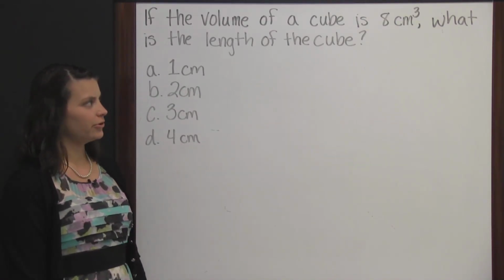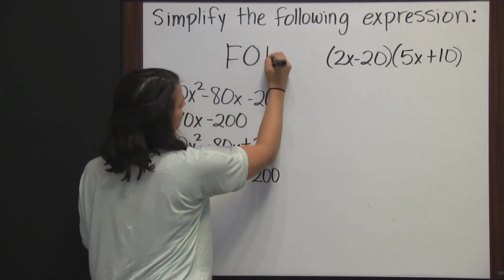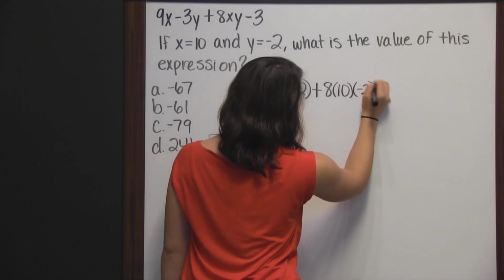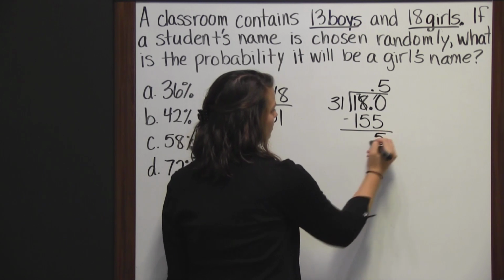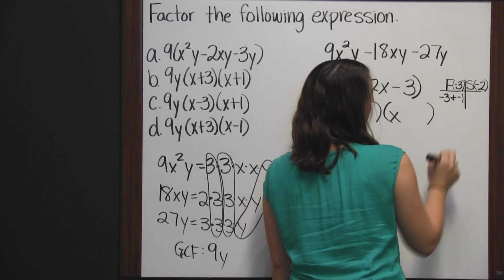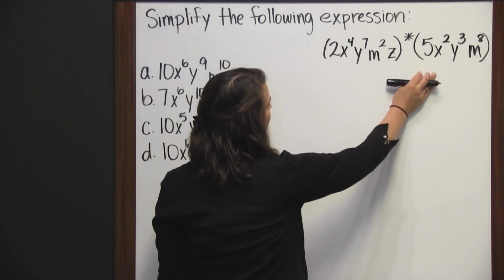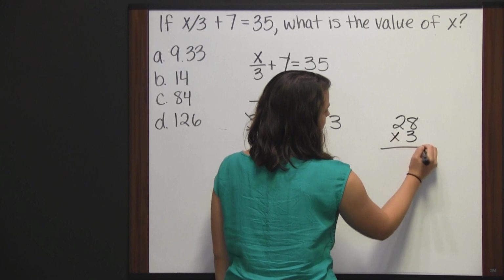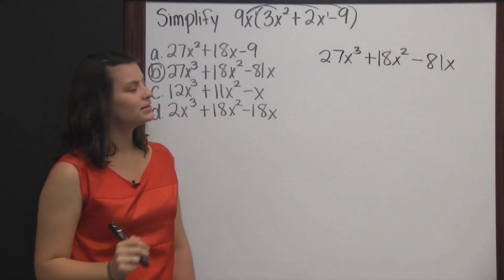Free CHSPE Math Practice - CHPSE Study Guide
We have compiled multiple CHSPE math practice questions  for you to use in preparation for your CHSPE math test.

Question #1 0:02
Question #2 2:02
Question #3 3:49
Question #4 7:12
Question #5 9:04
Question #6 12:02
Question #7 16:16
Question #8 17:50
Question #9 22:40
Question #10 23:48
Question #11 26:23
Question #12 29:12
Question #13 32:01
Question #14 34:01
Question #15 38:06
Question #16 43:34
Question #17 46:19
Question #18 49:33
Question #19 52:46
Question #20 54:36
Question #21 56:15
Question #22 58:36
Question #23 1:00:23
Question #24 1:01:36
Question #25 1:03:31